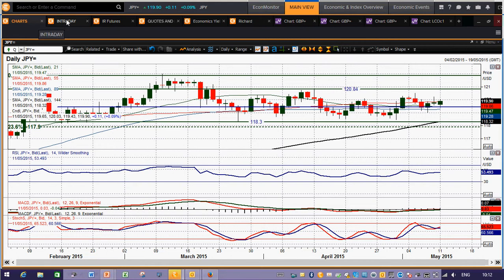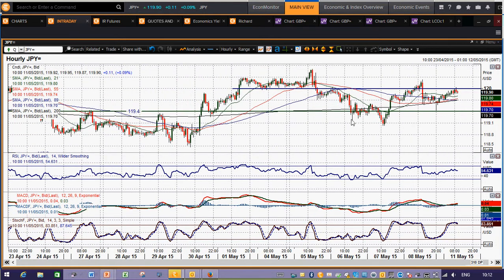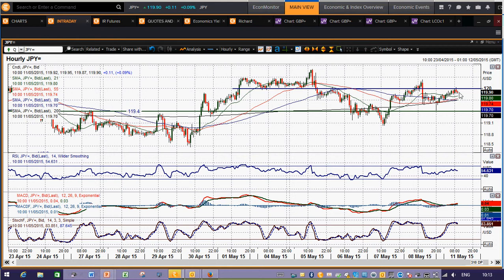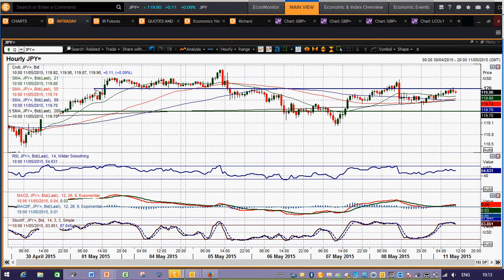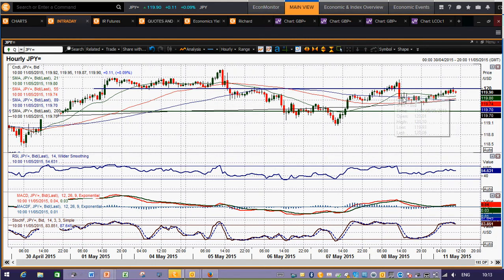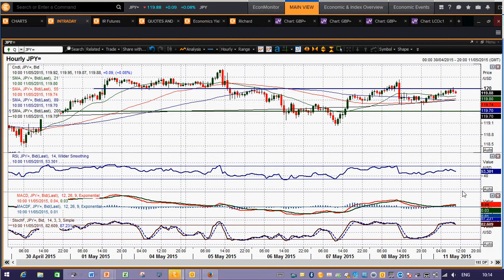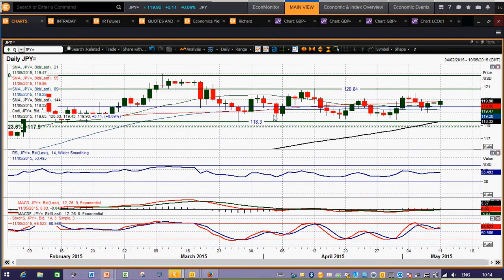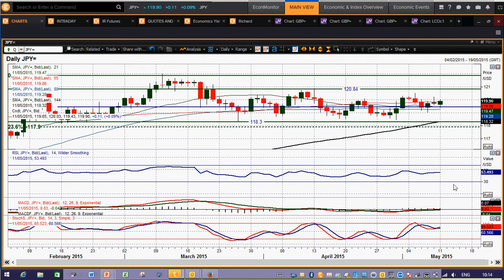USD/JPY 11/05/2015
The neutral medium to longer term outlook remain firmly intact a it has down now for several weeks. The momentum indicators are very much indicative of a range play, although latterly with the move above the key pivot within the range at 119.40, there is a very slight positive tilt to the outlook. However, I would caution in the fact that the pair is now in the process of looking to post a third green daily candle and it is very rare for this to be seen in recent weeks without some sort of retracement subsequently being seen. I spoke on Friday about the fact that despite the 119.40 pivot not being perfect that we should not discount it, and this has been vindicated as there was a spike low which turned around just above the pivot once more. The bulls are looking towards a retest of the Non-farm Payrolls reaction high at 120.23 but this resistance overhead could provide too much once more as there are key levels at 120.50 and 120.85. Once more it is possible to continue to use the hourly RSI overbought/oversold signals to play the range.